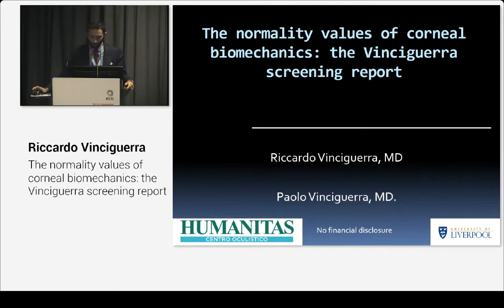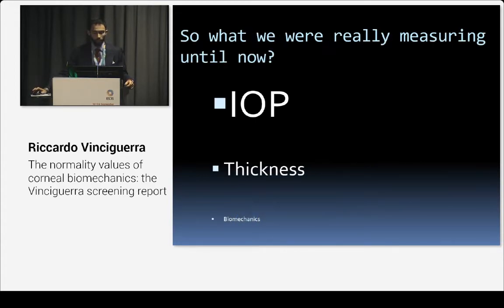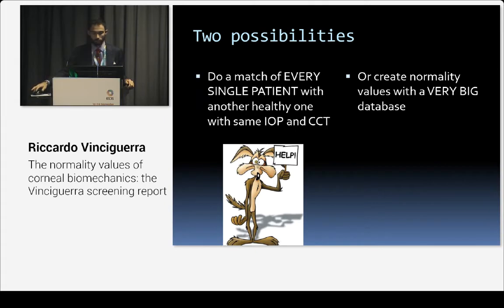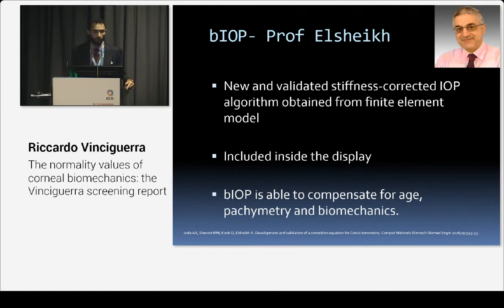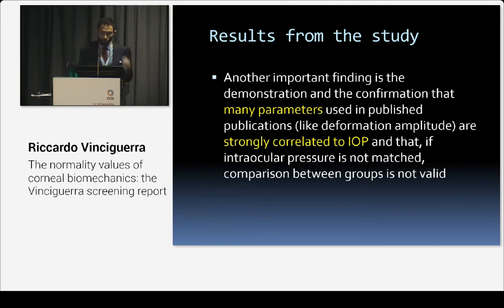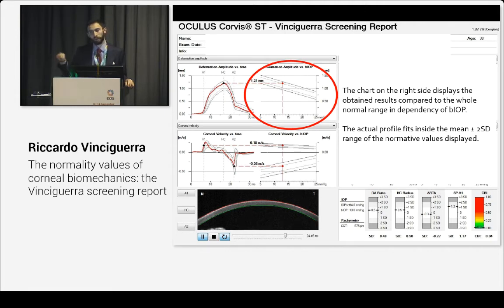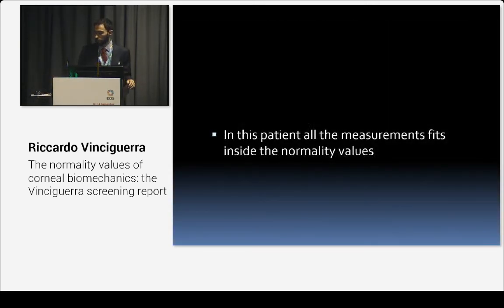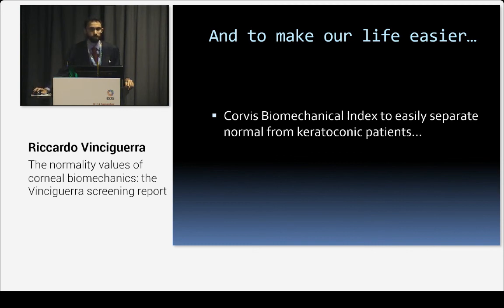R. Vinciguerra - The normality values of corneal biomechanics: the Vinciguerra Screening Report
Part 2: This video is one of five lectures given at the ESCRS Annual Meeting, September 2016, as part of the OCULUS lunch symposium.
Popular speakers lectured on the exciting topic "Corneal Biomechanics" and the new "Pentacam® AXL": New approaches for combining tomography with biometry and biomechanics

Part 1: Prof. Cynthia Roberts, PhD

Part 3: Prof. Paolo Vinciguerra, MD

Part 4: Prof. Renato Ambrósio Jr, MD, PhD

Part 5: Prof. Thomas Kohnen, MD, PhD